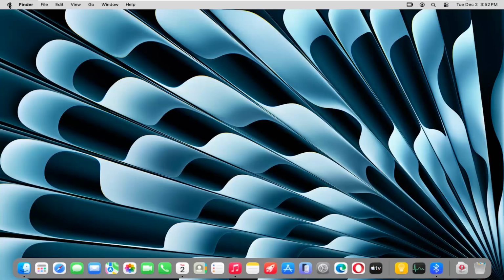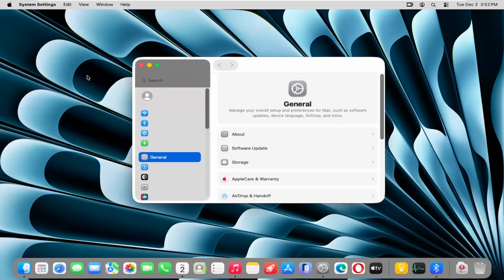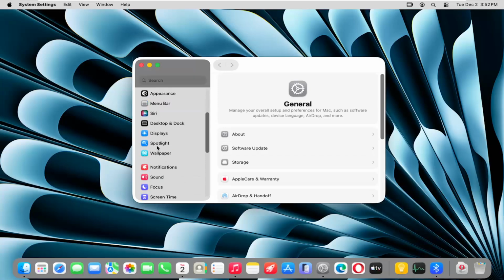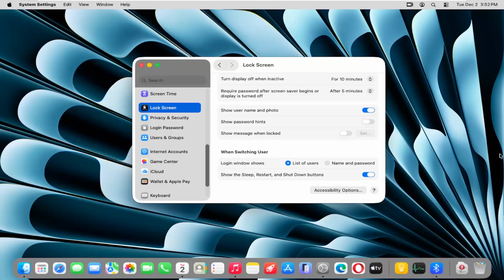M4 MacBook Air - How to Change the Sleep Settings [Tutorial]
Changing the sleep settings on your M4 MacBook Air is a great way to customize your device's power management based on your usage habits. This tutorial walks you through the process of adjusting the sleep settings, whether you want your MacBook to stay awake for longer or automatically go to sleep after a set period. You'll learn how to access the Energy Saver or Battery preferences in macOS, allowing you to configure sleep settings for both plugged-in and battery modes. By following the tutorial, you'll be able to optimize your MacBook’s sleep settings for better performance and energy efficiency.

Issues addressed in this tutorial:
change sleep settings macbook air
macbook air sleep mode settings
adjust sleep preferences macbook
macOS sleep settings
macbook battery settings
energy saver macbook
macbook air power settings
disable sleep macbook
macbook air performance settings
customize sleep settings mac

This tutorial is perfect for anyone who wants to tailor their MacBook Air's behavior to match their daily needs. Whether you want to prevent your MacBook from sleeping during long tasks or ensure it enters sleep mode after a set time, this guide will help you make the necessary changes. The video breaks down the process step by step, so you can easily find the ideal sleep settings for your usage. After making these adjustments, you’ll be able to enjoy a more efficient and personalized MacBook experience.